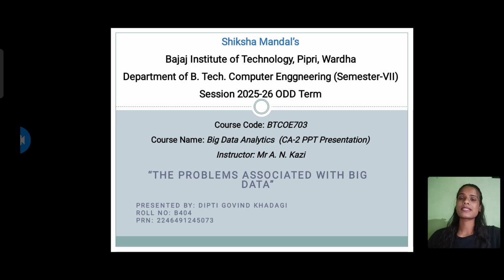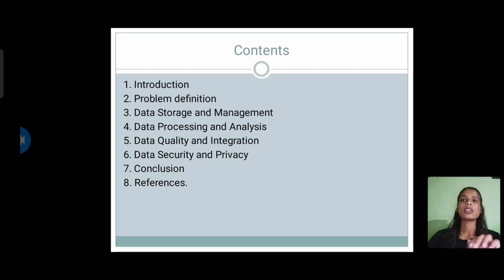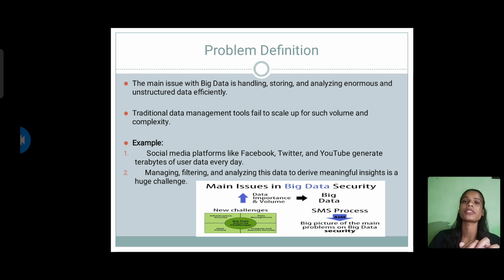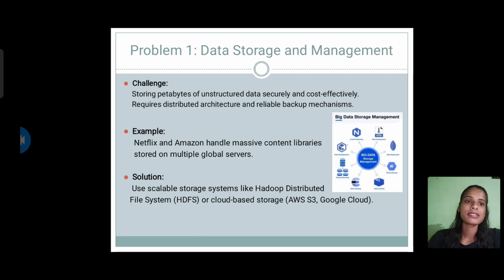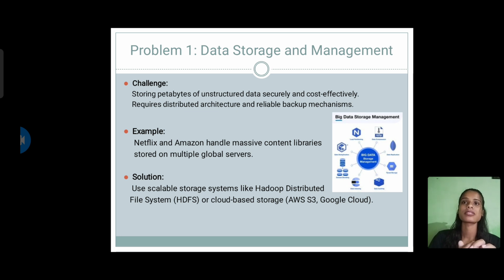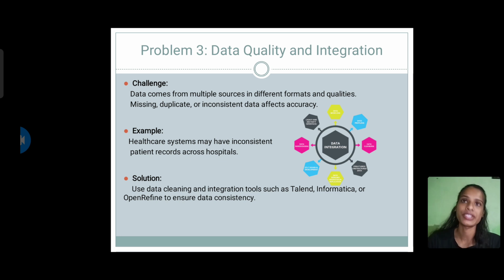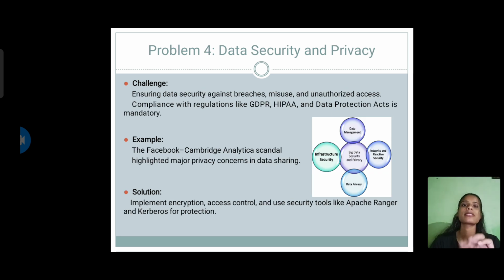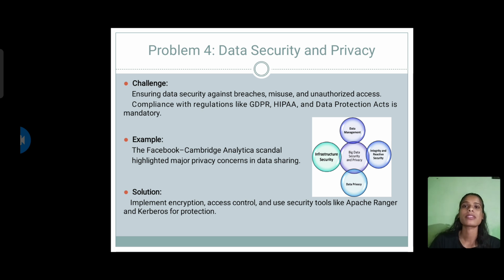The Problem Associated With Big Data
📌 Description:
In this video, I explain one of the most important topics in Big Data Analytics — the major challenges and problems associated with Big Data.
From storage issues to security threats, this presentation covers everything you need to understand how organizations deal with massive and complex data in today’s digital world.
✅ Topics covered in this video:
✔ The 5V’s of Big Data
✔ Problems in Data Storage & Management
✔ Problems in Data Processing & Real-time Analysis
✔ Data Quality & Integration Issues
✔ Data Security & Privacy Concerns
✔ Real-life industry examples
✔ Smart solutions used by companies like Netflix, Amazon, etc.

Big Data Challenges | Big Data Analytics Presentation | Problems with Big Data | Data Quality | Data Security | Hadoop | Spark |Study With Me |Dream Of Life